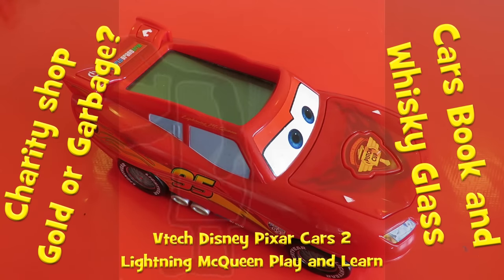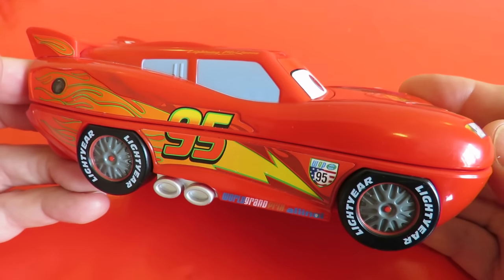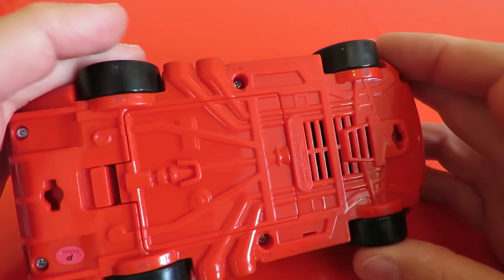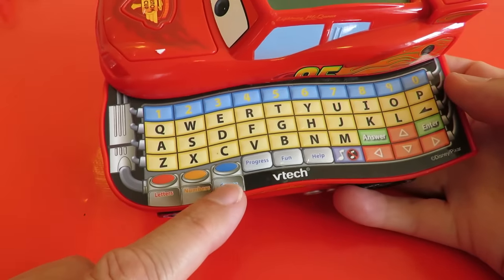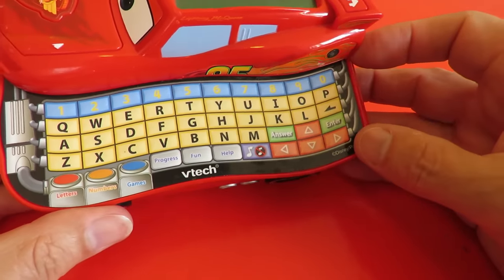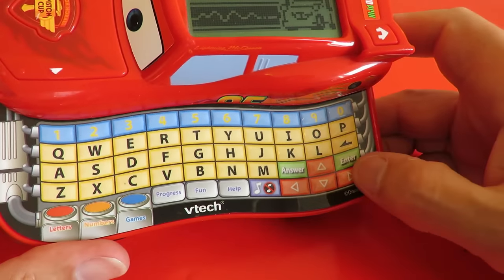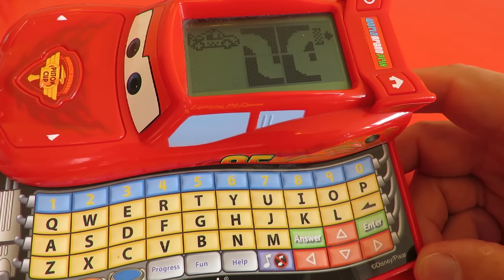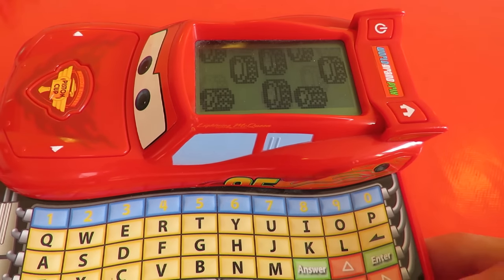Charity Shop Gold or Garbage? Vtech Lightning McQueen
Charity Shop Gold or Garbage? VTech - Disney Pixar Cars 2 - Lightning McQueen
In the original Charity shop episode I promised I would cover the individual items in more detail but this one would take a long time to go through all the features so I have kept it short and link to somebody else's video if you want more.

Here is the video I mentioned that covers this game/toy in much more depth TheStrawberryAnia: VTech - Disney Pixar Cars 2 - Lightning McQueen - Learn & Go